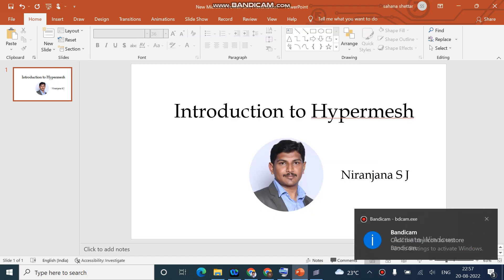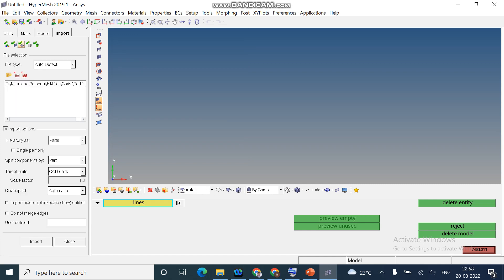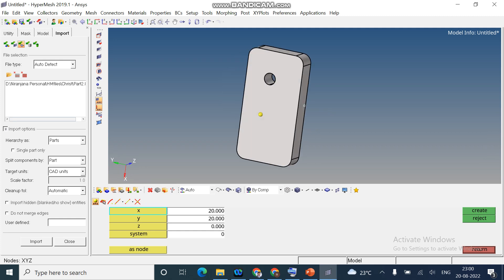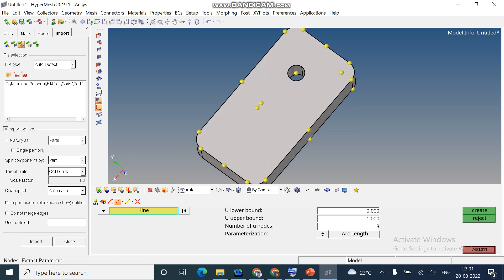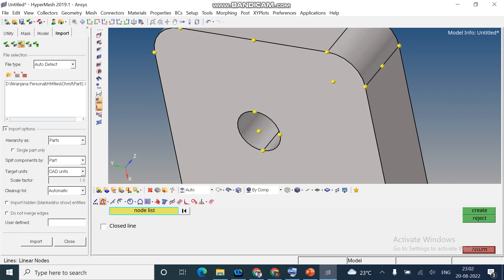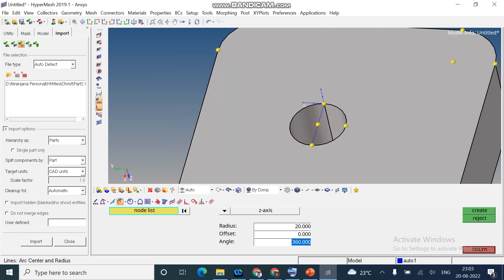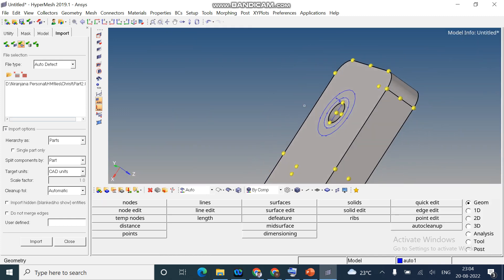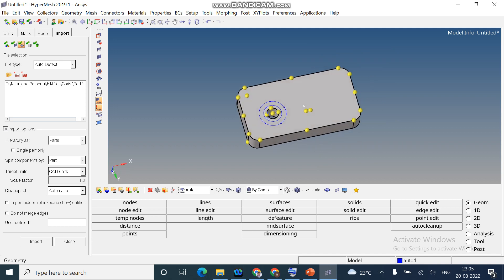Introduction to Hypermesh Part-1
To create Nodes Lines 3D parts in Hypermesh